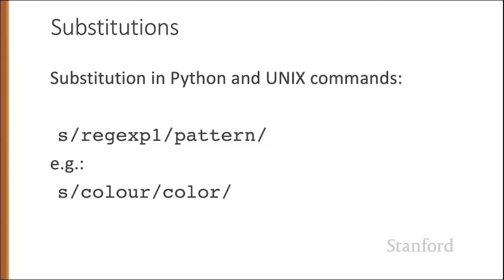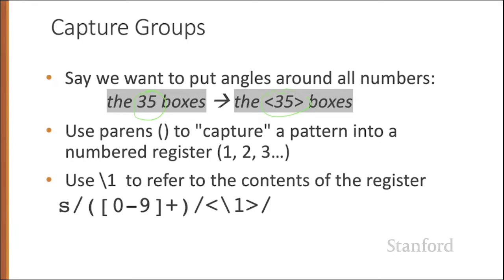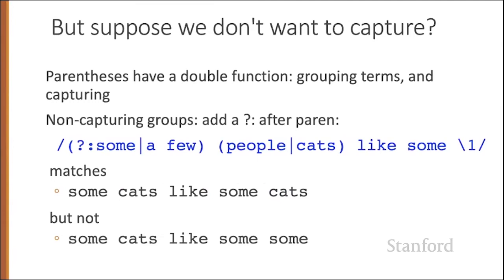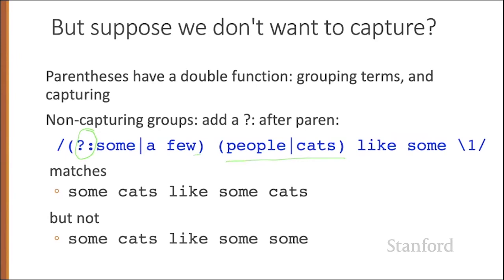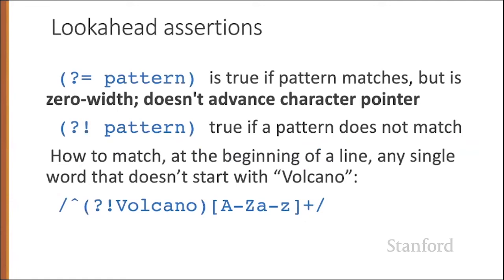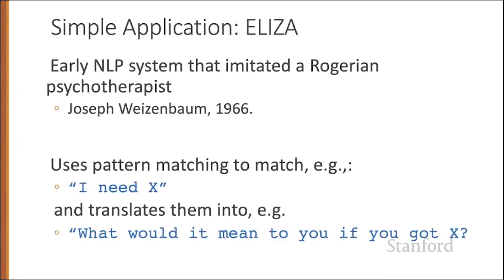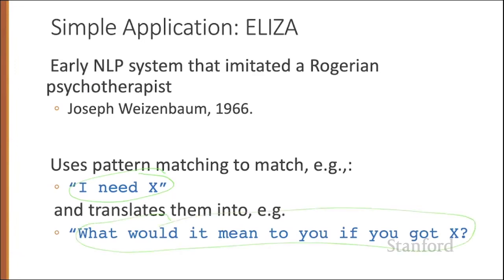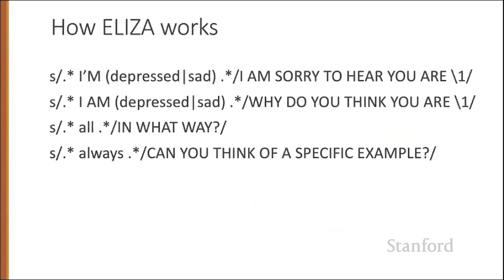1 2 Regular Expression Substitutions